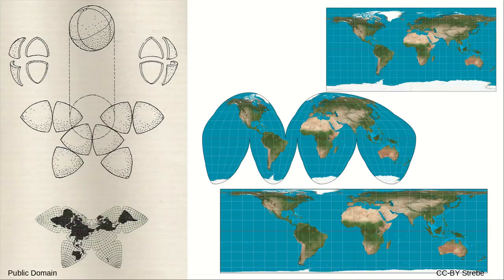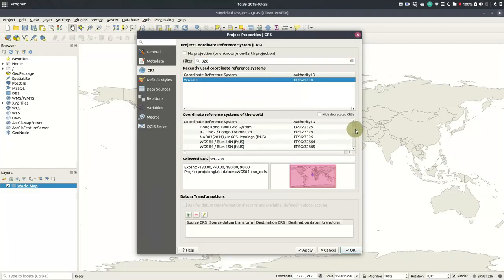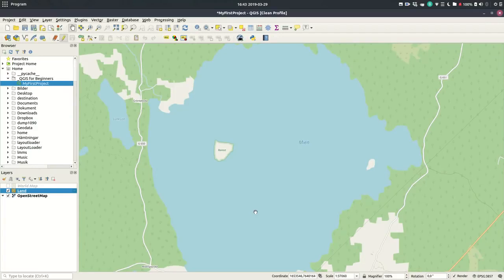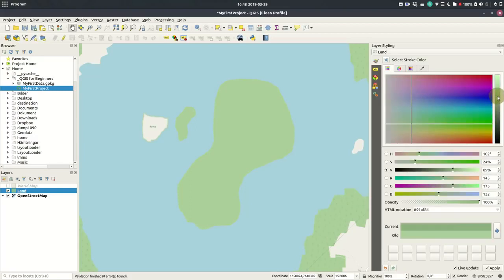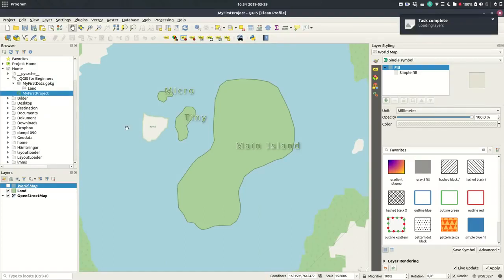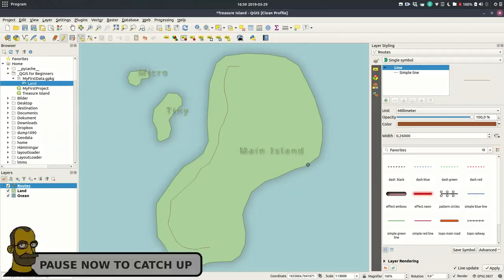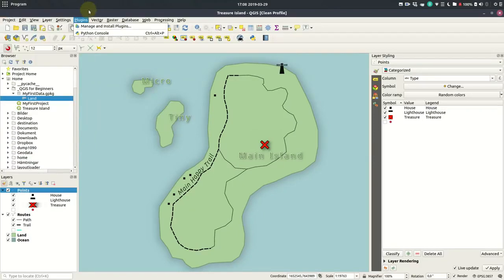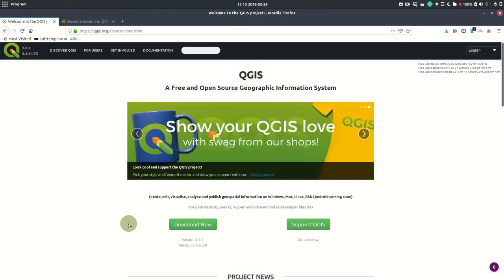QGIS 3 for Absolute Beginners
This video is a very basic look at QGIS for Absolute Beginners.
At times it is really fast ( I mean it, it is wicked fast), and you will need to pause it to work along with the instructions.